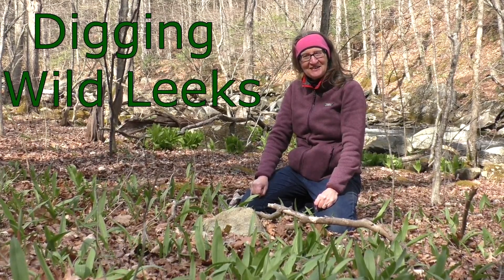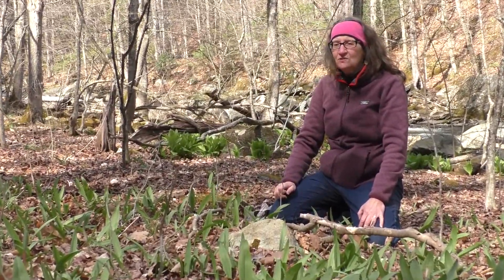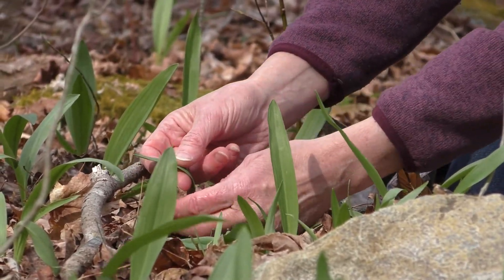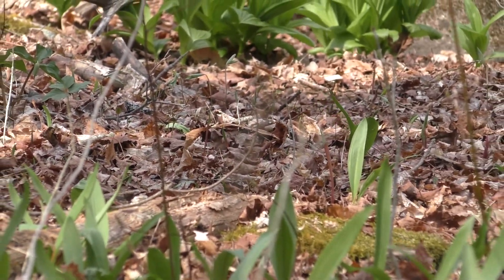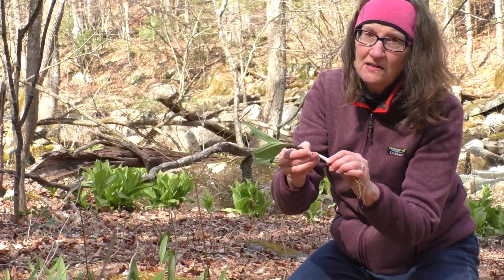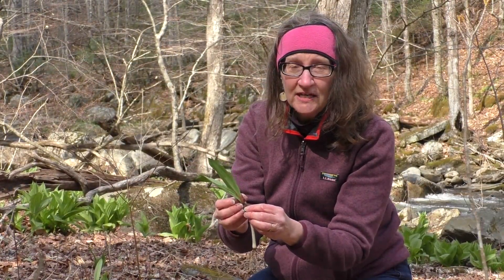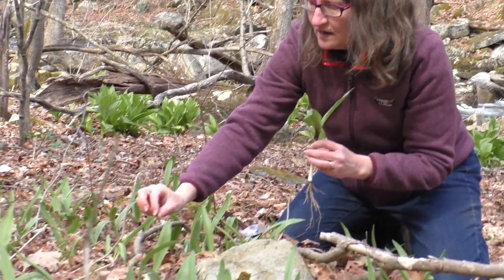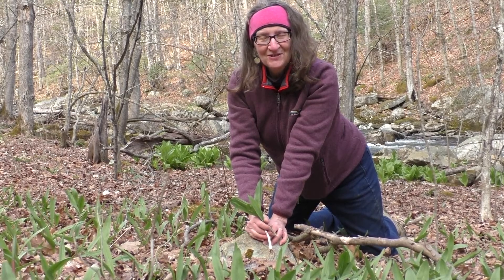Digging Wild Leeks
Wild Leeks (Ramps) are a spring delicacy.  Nancy tells us how to identify, dig, and conserve this unique plant